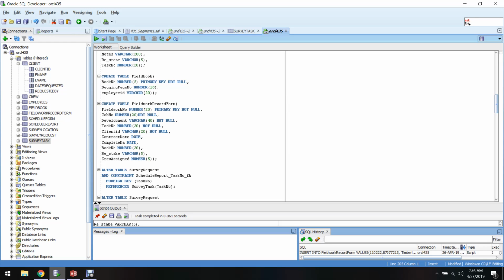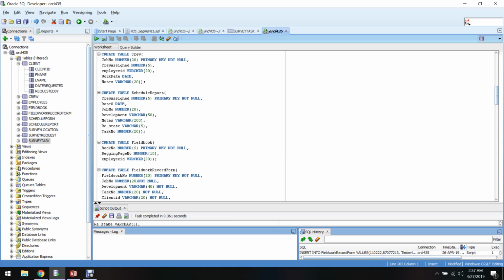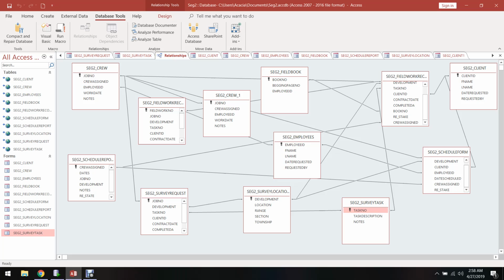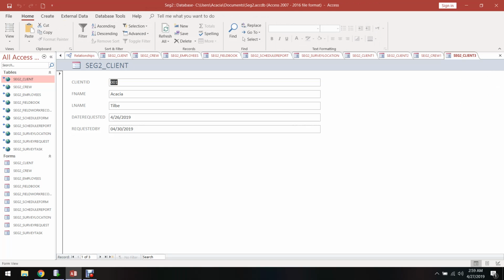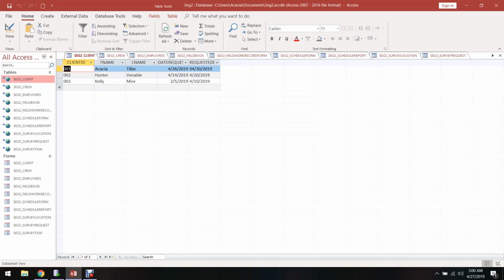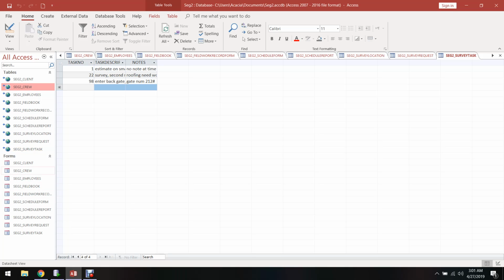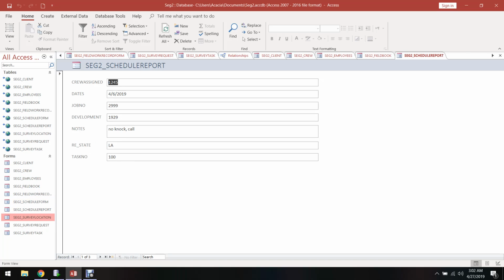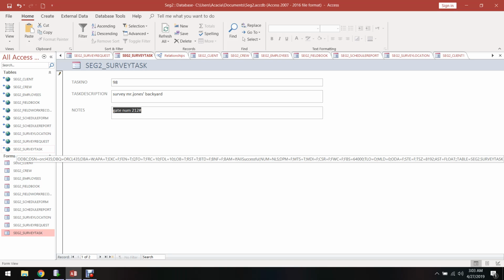INFX 435 Segment 2